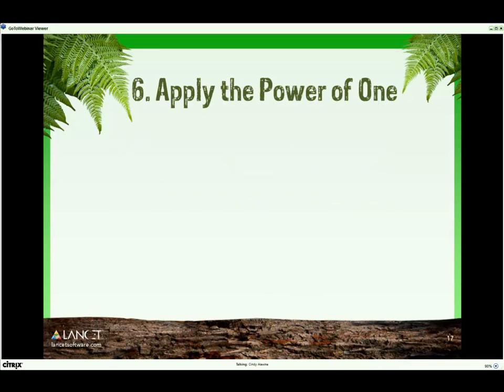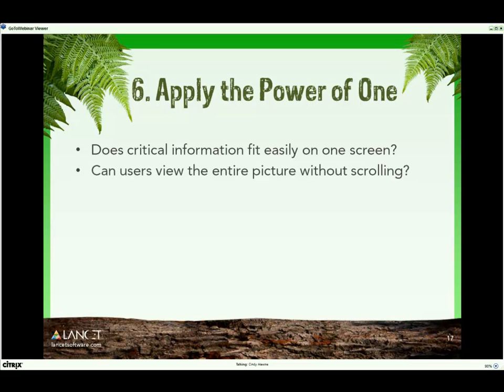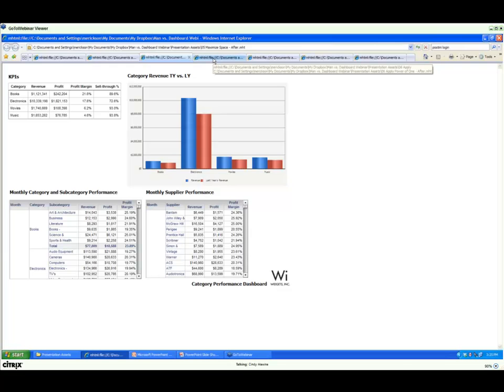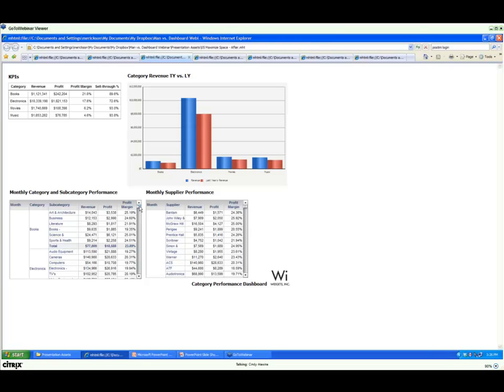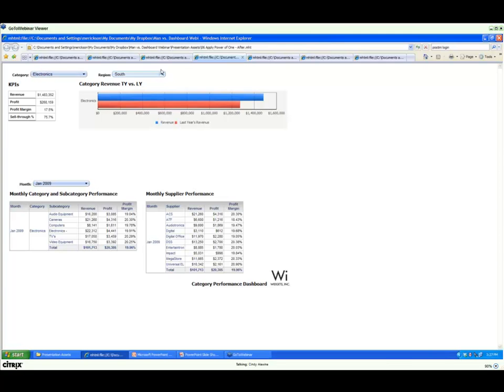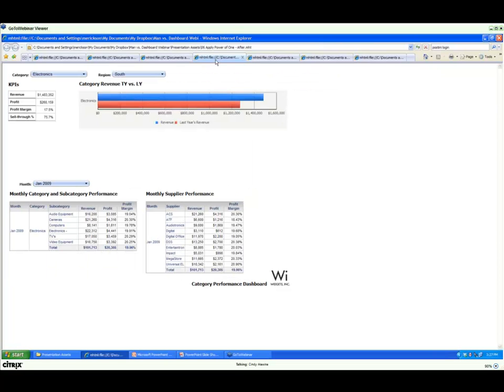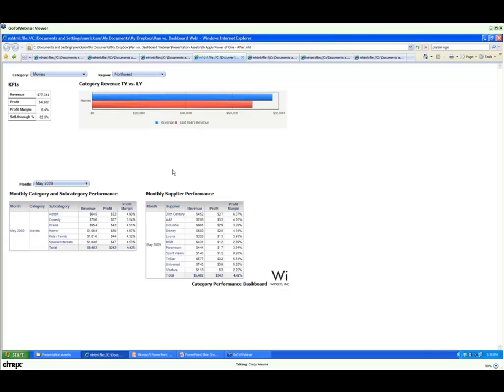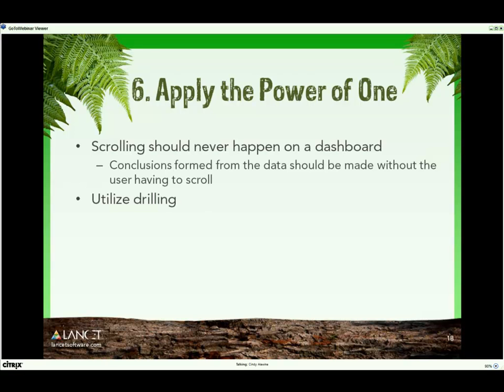Man vs Dashboard - Tip #6 - The Power of One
In this section, Lancet Software's graphic expert Mike Erickson discusses the design concept of having a single focal point to your dashboard.